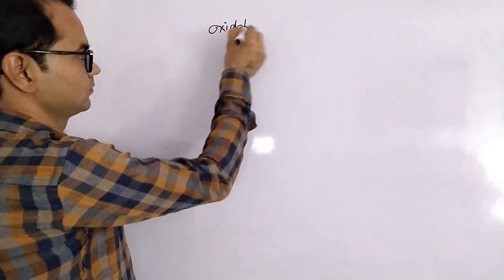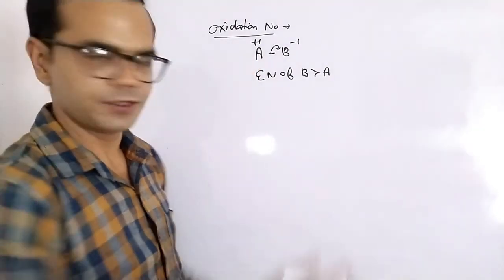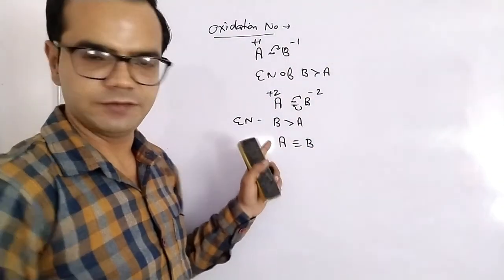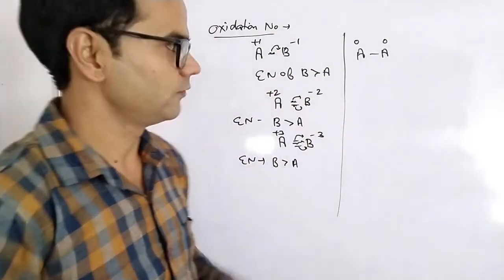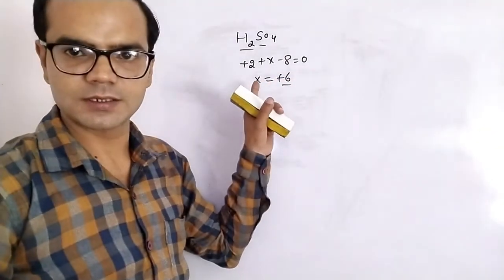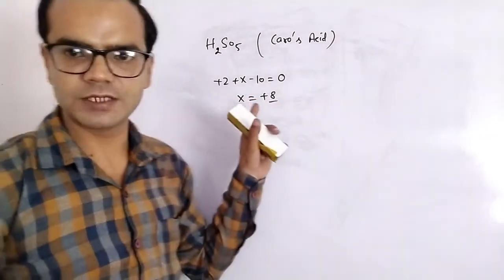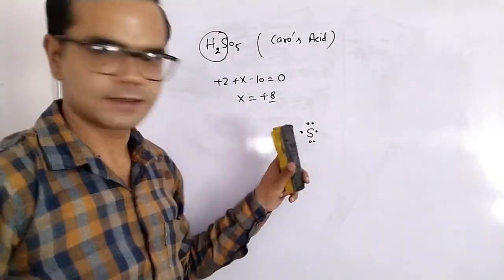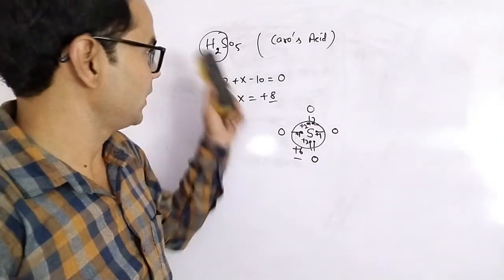Oxidation state of Sulphur in Caro's acid and Marshall's acid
sulphur can show maximum oxidation state of +6 only